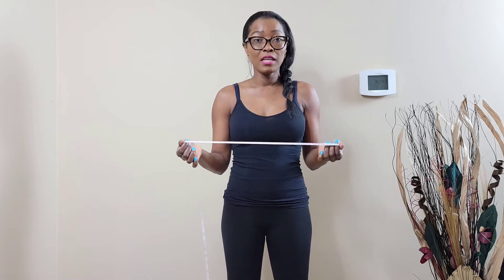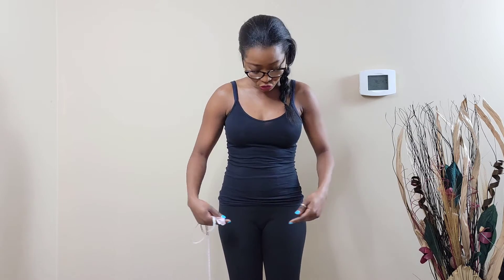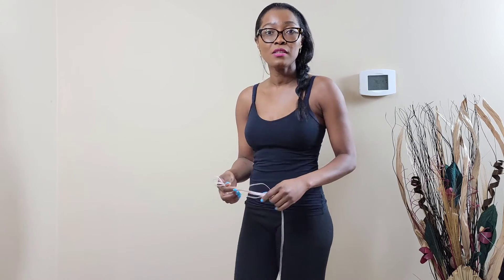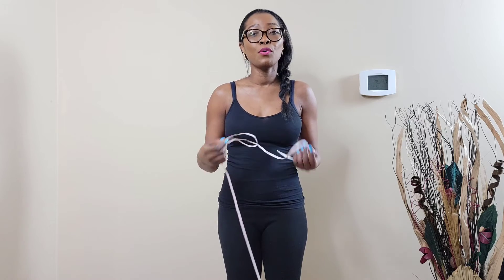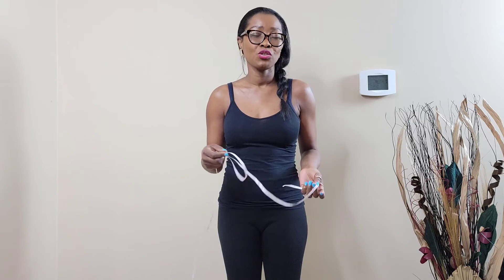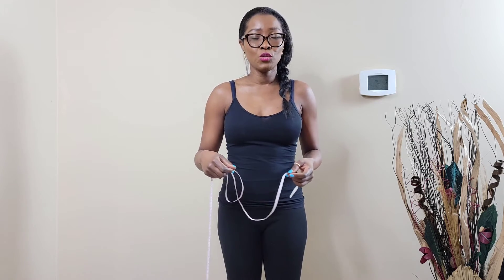How To Take Your Measurements | Never Buy The Wrong Size Again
Knowing your measurements helps to eliminate buying clothes online that don't fit.